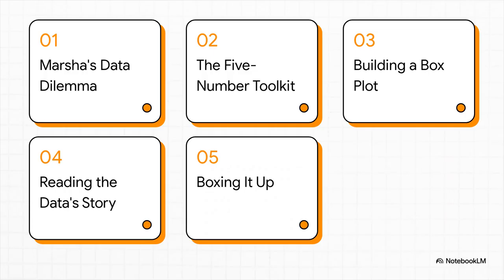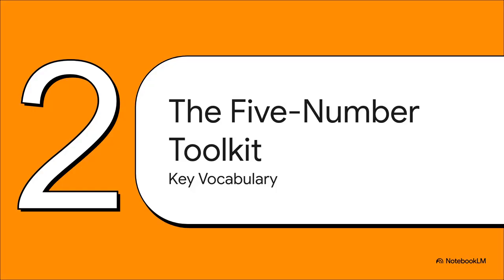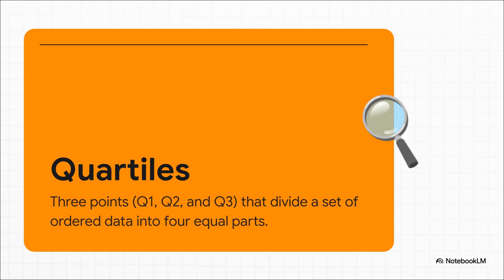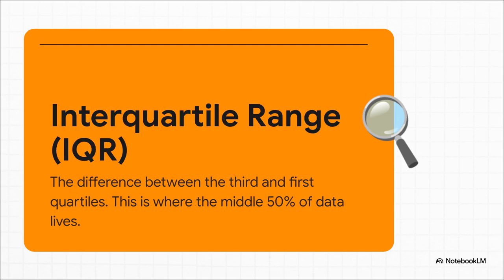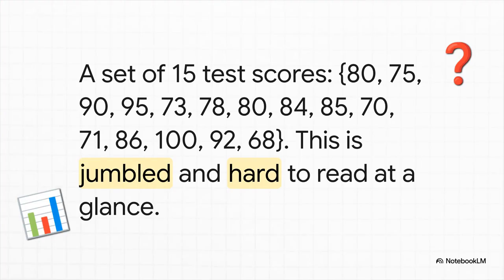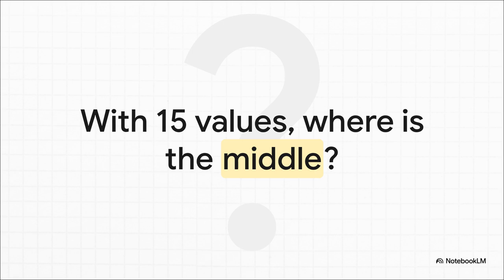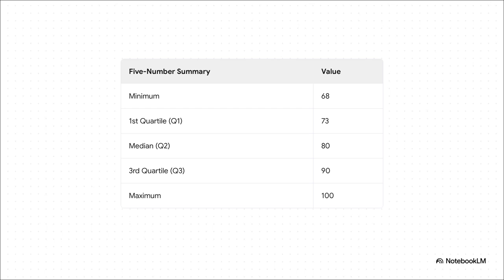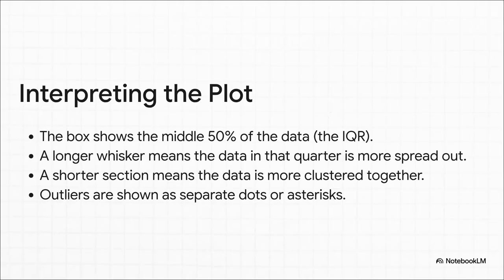Box and Whisker Plots Explained: Visualize Data Spread & Find the Five Number Summary | U3 L4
Welcome to the essential guide on the box and whisker plot, a powerful tool for understanding data at a glance. This visual summary boils down complex numbers to just five key points to clearly show you the spread of data. We explore a real-world scenario involving business owner Marsha, who needs to understand the spread of her sales. To build the plot, you must first master the five number toolkit: the minimum, maximum, Q1, Q3, and the median (Q2), which is the exact center of your data. We break down how quartiles split your ordered data into four equal 25% chunks. Learn how the Inner Quartile Range (IQR) forms the box, showing you where the core middle 50% of your data is clustered. Finally, we explain the key insight that even if sections look different lengths, each one holds exactly 25% of all data points.